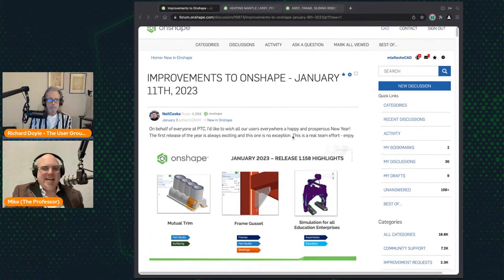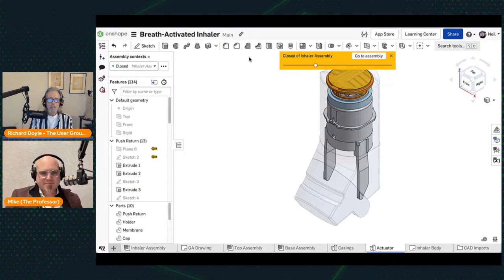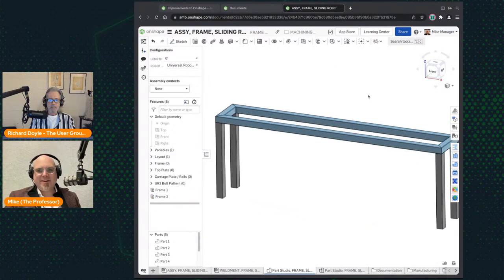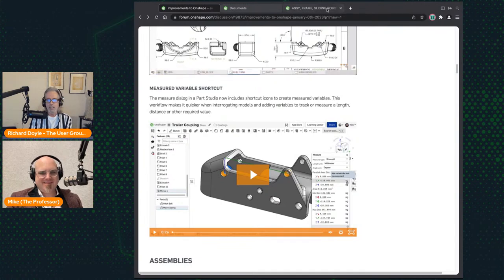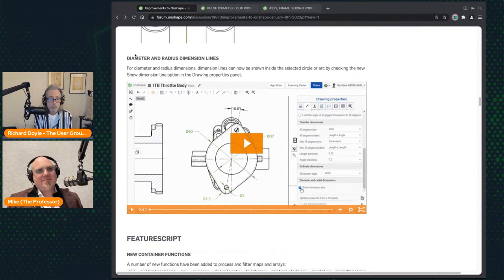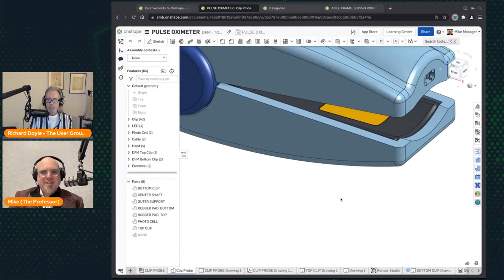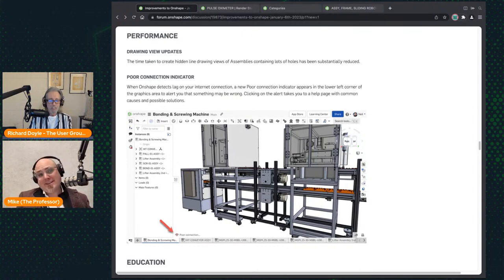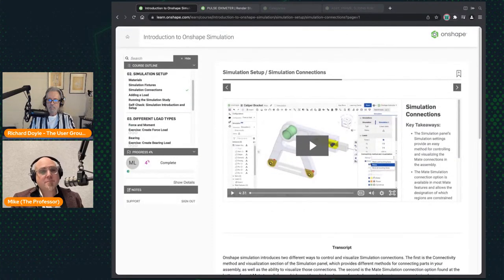What's New in Onshape Wed. Jan. 12, 2023 (1.158)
Join Richard Doyle and Mike LaFleche as we react to the latest Onshape update released just hours ago. The first one of 2023 is a big one that spans almost every part of the system.